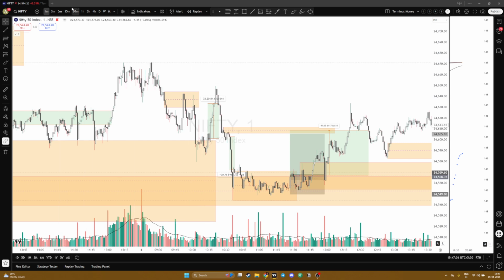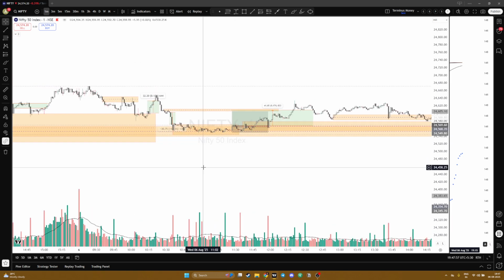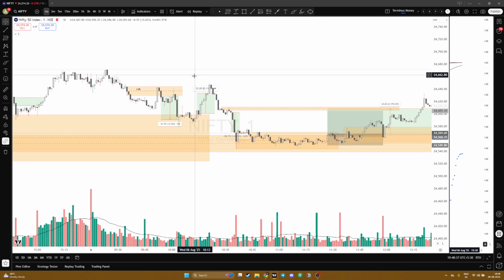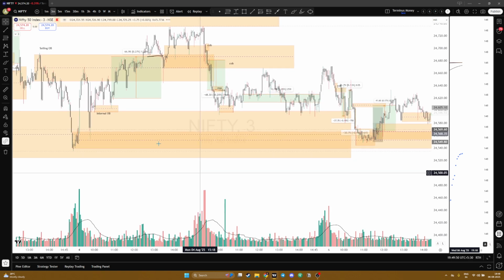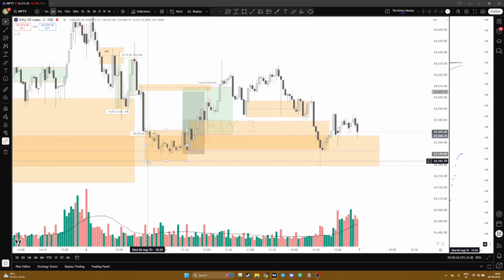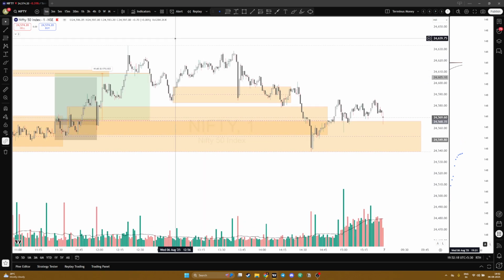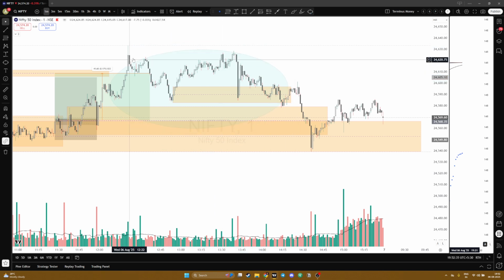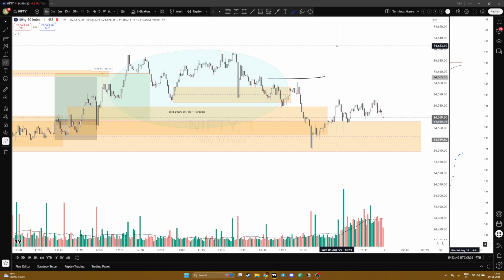Nifty 50 optionstrading | 6th Aug, 2025 | Live Trades explained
Points to learn:
* Determining bias for the day
* Straddle selling
* Other SMC concepts